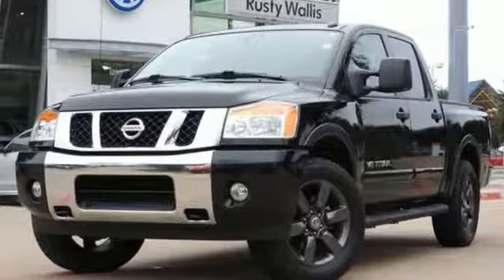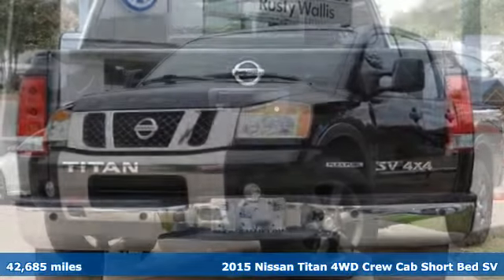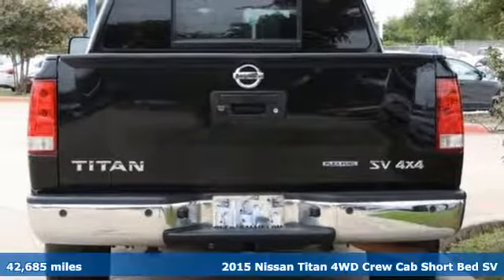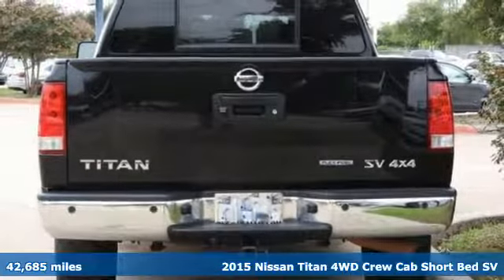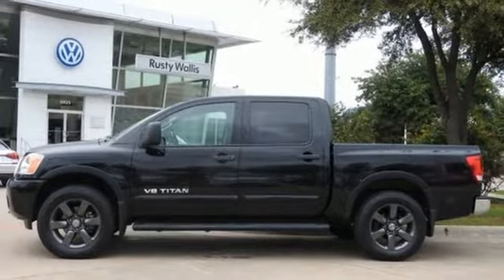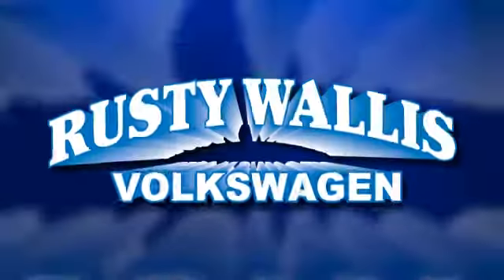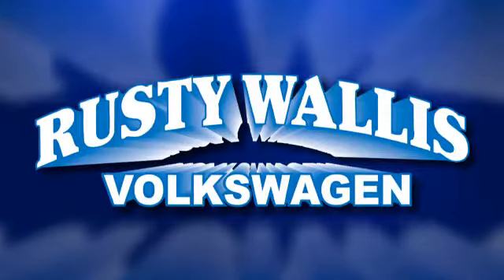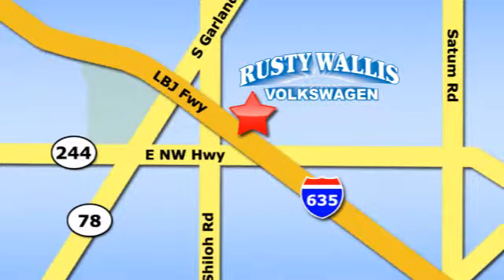Used 2015 Nissan Titan Dallas TX Garland, TX CLP7739 - SOLD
Year: 2015
Make: Nissan
Model: Titan
Trim: SV
Engine: 8 Cyl - 5.6 L
Transmission: Automatic
Color: Magnetic Black
Interior: Charcoal
Mileage: 42685
Stock #: CLP7739
VIN: 1N6BA0EC0FN509667
CARFAX One-Owner. Clean CARFAX. Magnetic Black 2015 Nissan Titan SV 4X4/Navigation 4WD 5-Speed Automatic 5.6L 8-Cylinder SMPI DOHC ONE OWNER, CLEAN CAR FAX, BLUETOOTH, BACK UP CAMERA, ALLOY WHEELS, Passed Dealer Inspection, Recent Oil Change, Vehicle Detailed, 120V Console Outlet, 4-Wheel Disc Brakes, 7-Pin Wiring Harness, 8 Speakers, ABS brakes, AM/FM/CD Audio System, Black Step Rails, Black Wheel Arch Moldings, Bluetooth Hands-Free Phone System, Brake assist, Class IV Integrated Receiver Hitch, Dual front impact airbags, Dual front side impact airbags, Electronic Stability Control, Fog Lights, Leather Wrapped Steering Wheel w/Audio Controls, Leather-Wrapped Floor-Mounted Shifter, Lockable Bedside Storage Compartment, NissanConnect w/Navigation, Outside temperature display, Panic alarm, Power door mirrors, Power windows, Rear HVAC Vents, Rear Sonar System, RearView Monitor, Remote keyless entry, Security system, Speed control, Speed-sensing steering, Speed-Sensitive Wipers, SV Value Truck Package, Tachometer, Tilt steering wheel, Traction control, Trailer Brake Pre-Wiring (Under Instrument Panel), Trip computer, Value Truck Package Floor Mats, Voltmeter, Wheels: 20 SL Alloy w/Dark Hyper Silver Finish.brbrRecent Arrival!brbrbrReviews:brbr * Spacious and functional cabin with easy-to-use controls; responsive handling for a pickup. Source: Edmundsbr * The Nissan Titan is a full size truck with aggressive looks and the capability to back it up. It s edgy angles give the exterior a tough appearance, and that feel is complimented with an interior that is straight forward, pleasantly simplified, and easy to maintain. Sold in two sizes, the King Cab and Crew Cab, they have seven trims between them. Further, depending on which you buy, you will have the ability to transport up to 5 or up to 6 passengers. Standard among all models and trims is the impressive 5.6-liter V8 Engine with 317 horsepower and 385 lb-ft of torque, and a 5-Speed Automatic Transmission. Also standard are Anti-Lock Brakes, Traction Control, Vehicle Dynamic Control, Variable Assist Power Steering, Tire Pressure Monitor, and Locking Tailgate. The Titan has various sound systems available depending on what model you purchase as well. The King Cab and Crew Cab S Trims give you an AM FM CD radio, and the SV and PRO-4X Trims in both sizes are offered with an AM FM CD MP3 system. If you purchase the top-of-the-line Crew Cab SL, prepare to be amazed when you listen to the Rockford Fosgate Stereo with Subwoofer. Shoppers have the option between two-wheel drive and four-wheel drive on both the King Cab and Crew Cab and all trims except the PRO-4X trims, which are offered exclusively in 4WD. Also available for all trims is the 5.6-liter, Flexible Fuel V8 Engine. Fuel economy between the King Cab and Crew Cab is the same, but the best performer is the Gas Engine with 2WD on either which gets an EPA estimated 13 MPG City and 18 MPG Highway. The best Fuel Economy with the Flexible Fuel engine is when you buy it in 2WD in which case you get 9 MPG City and 13 MPG Highway. Source: The Manufacturer Summary

Address:
12635 Lyndon B Johnson Freeway